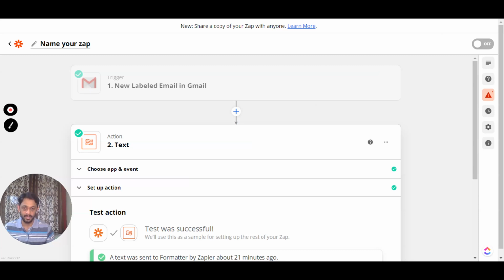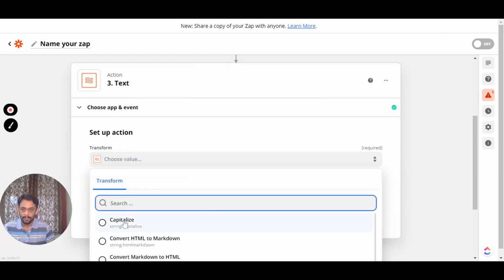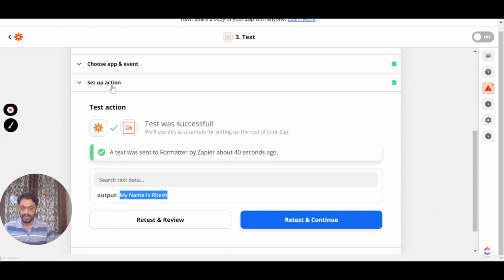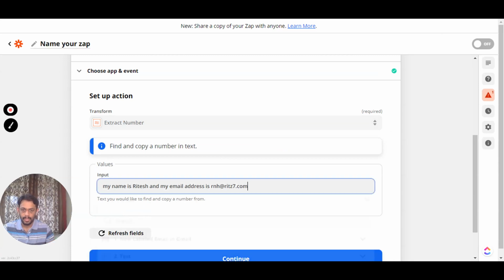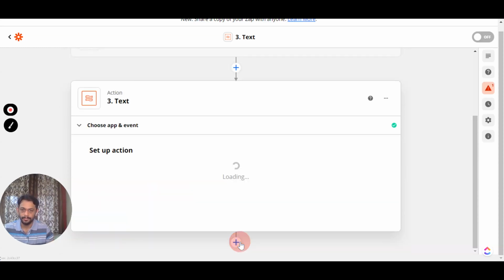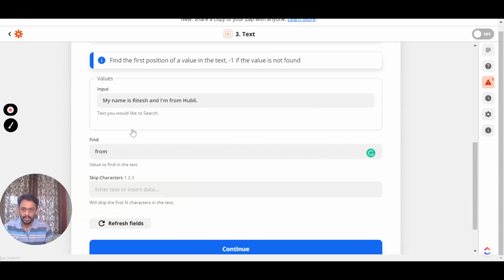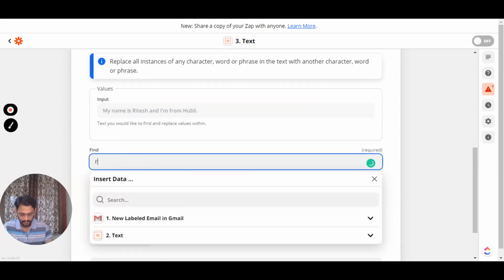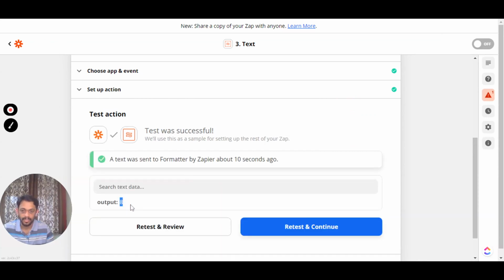Day #13: Zapier - Text Formatter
Zapier is an excellent automation tool that allows you to connect all the apps you use in your business and create workflows for those apps.

But, different apps might need data in different formats. And Zapier has a solution for that-"Text Formatter," designed to make it easy for you to transform text so that it's ready to be imported into any other app without formatting issues. In this video, I will show you how to use the "Text Formatter" and why it's one of the most powerful features in Zapier.

There are various transformations available like capitalizing a text, extracting email addresses, numbers, phone numbers, URL, finding a sub-string, getting the length of the string, etc. Let's look into a few of them in this video.